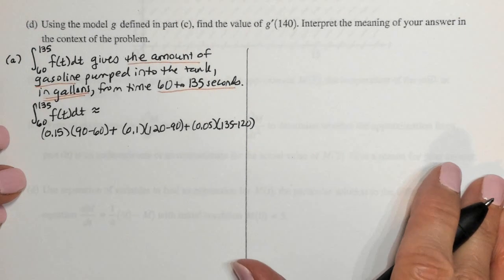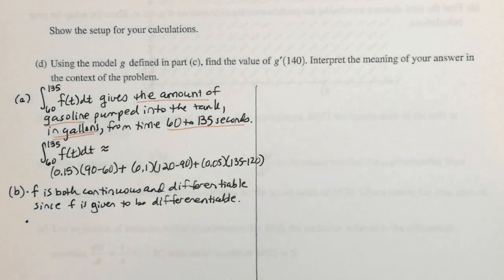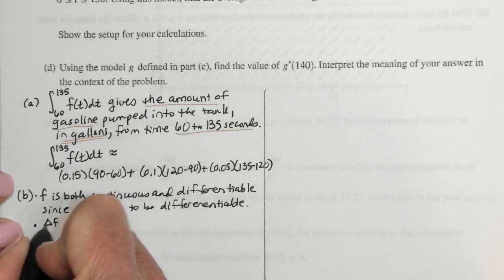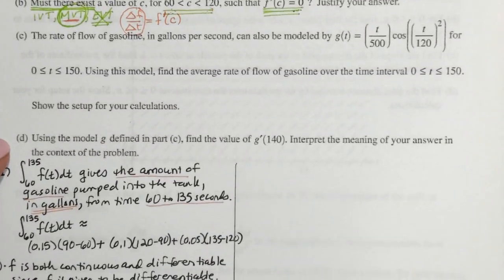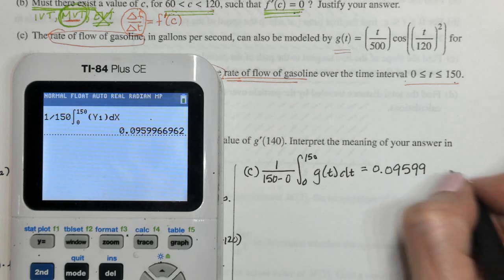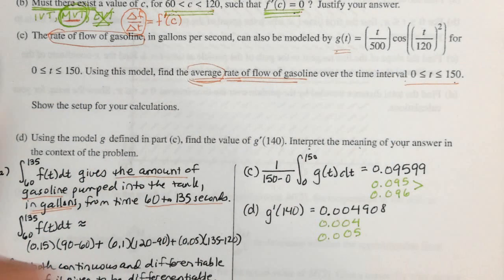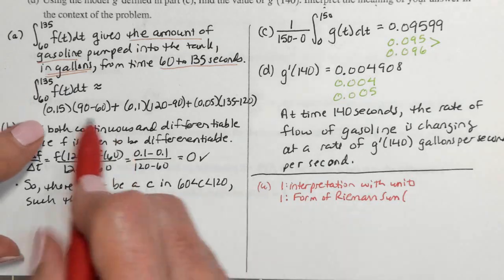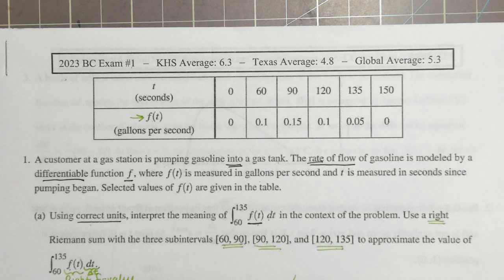AP Calculus BC 2023 AP Exam FRQ 1